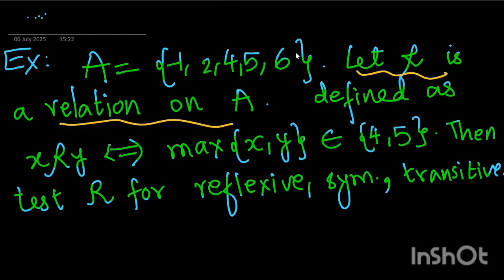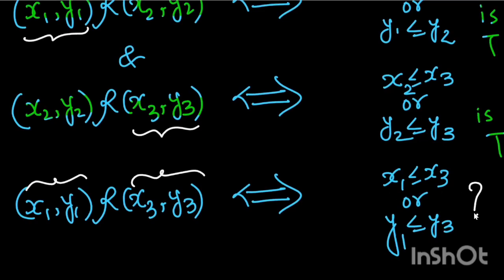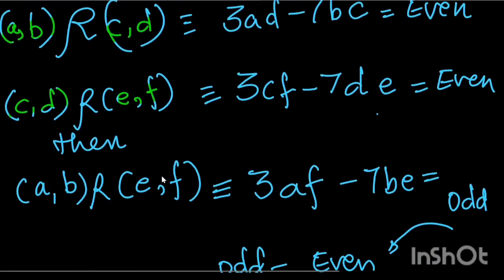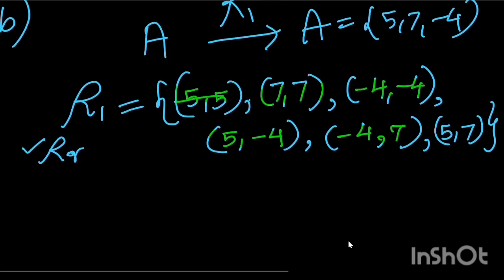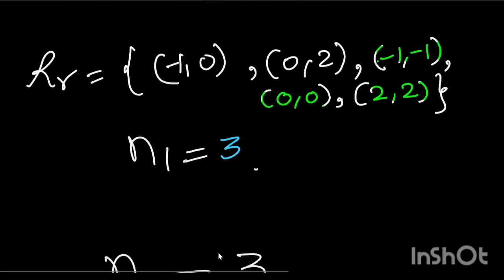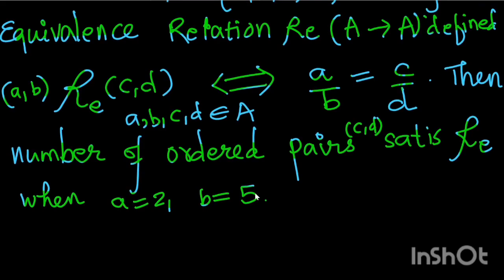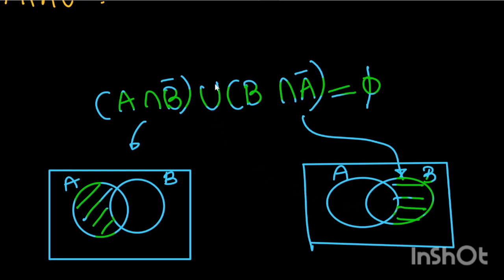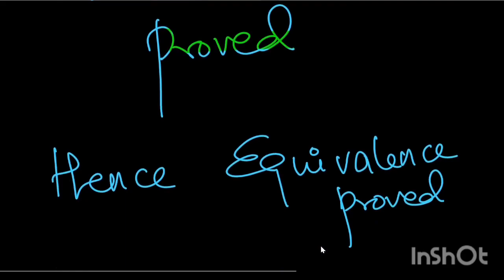Relations 3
some examples of mix symmetric reflexive transitive then concept of equivalence relation with examples